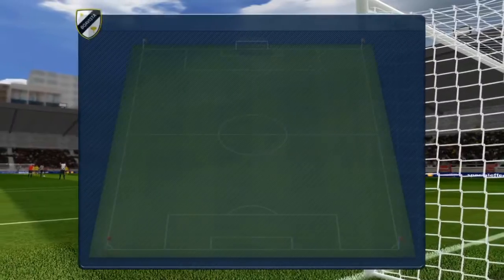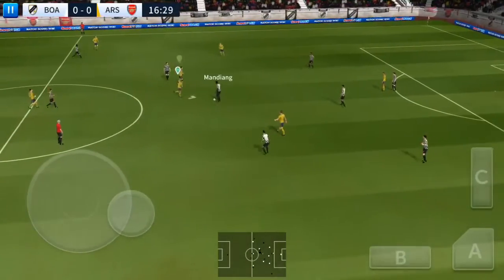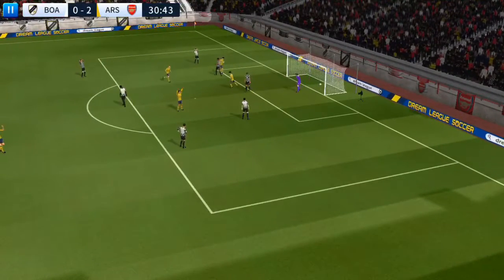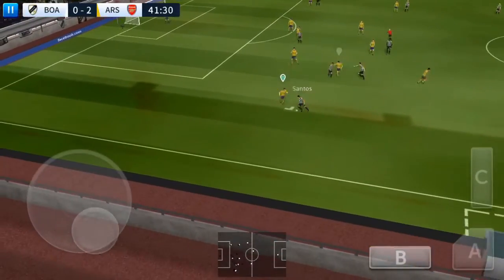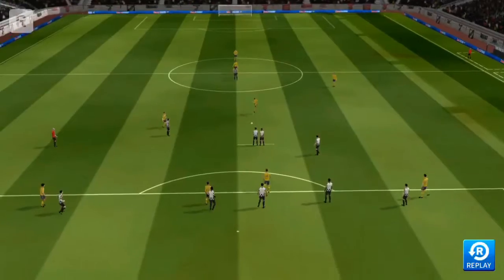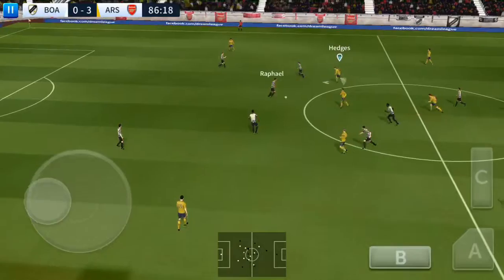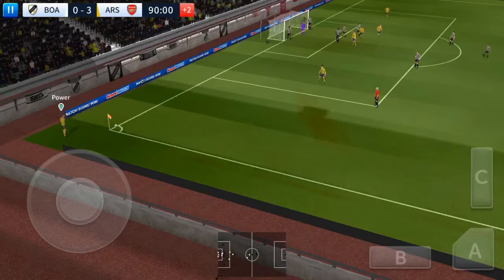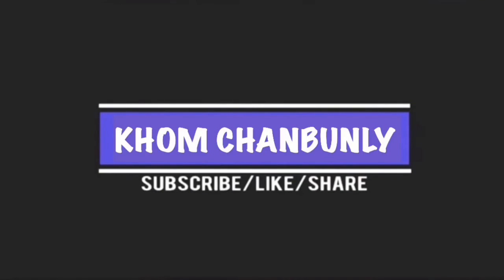Boavista Vs Arsenal (0-4) | Academy Division Game 15 of 15​ 🏆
Welcome Everyone To Our Channel: KHoM CANBUNLY Game Dream League Soccer, This Video is about Dream League Soccer 2020 Android Game play, IOS Game play,

?For Help??